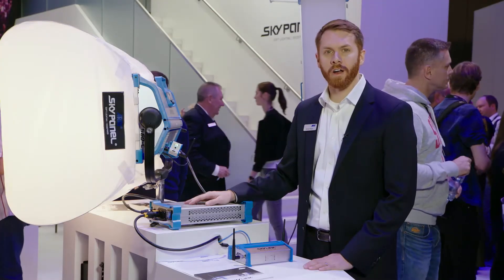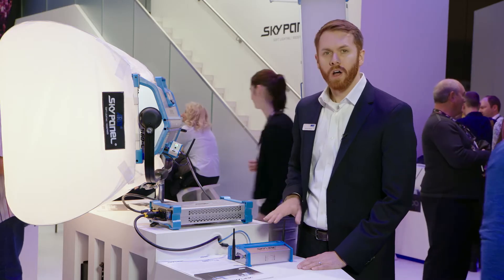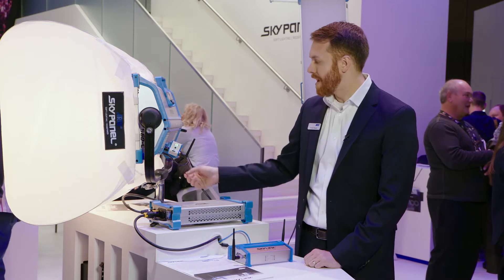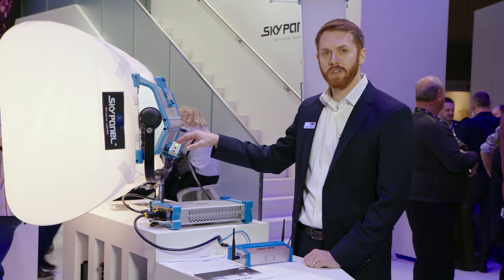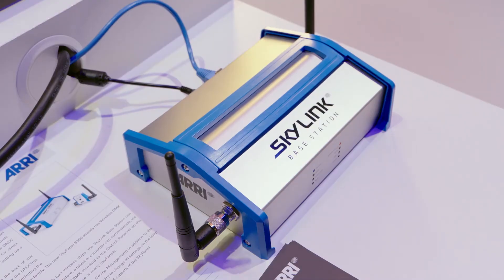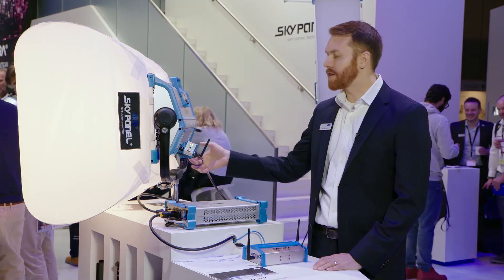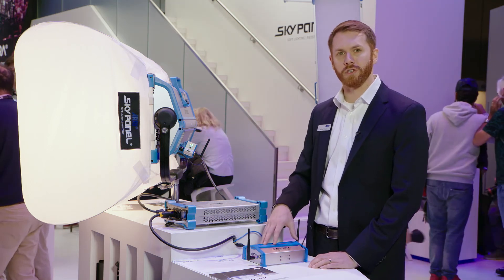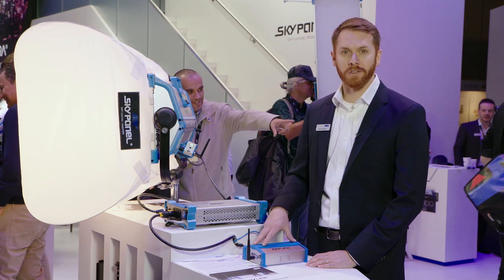IBC 2017: ARRI SkyPanels go wireless with new SkyLink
Senior Product Manager Mike Wagner introduces the perfect wireless solution for ARRI SkyPanels. Say goodbye to DMX cables with SkyLink. Explore now